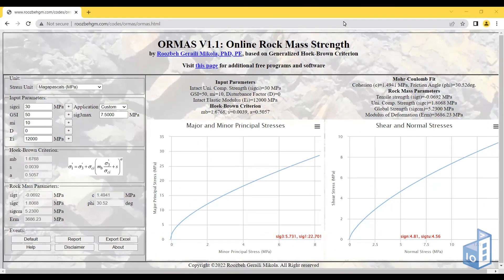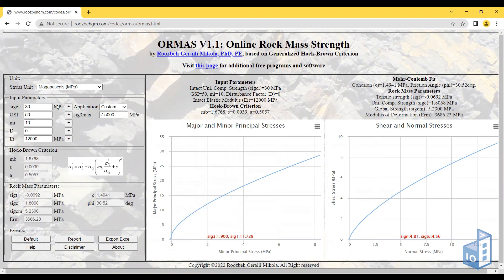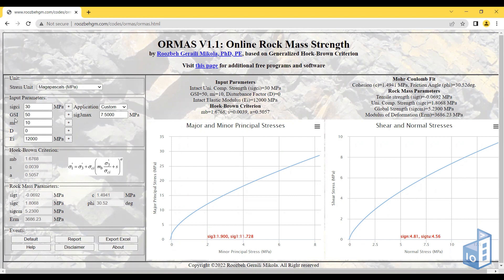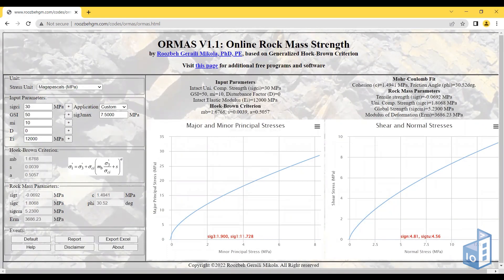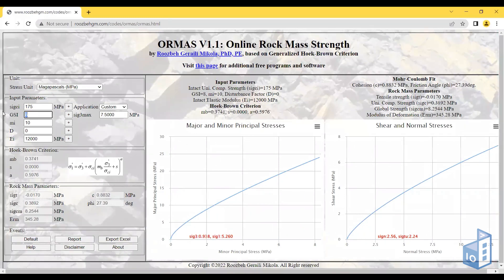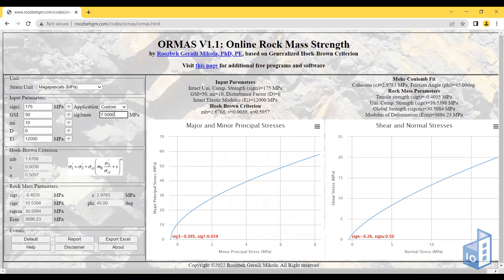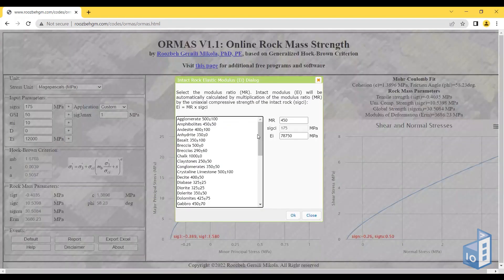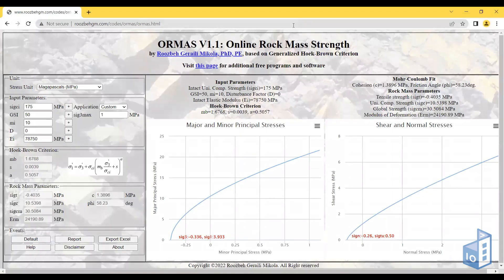ORMAS: The quick easy-to-use online widget for calculating the Hoek and Brown Rock Mass Strength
A handy online widget to calculate the Hoek and Brown Rock Mass Strength is ORMAS, which stands for Online Rock Mass Strength. The input parameters required are the uniaxial compressive strength of intact rock σci, Geological Strength Index GSI, the intact rock material parameter mi, and the disturbance factor D. The input parameters are used to develop the strength envelope, which is non-linear.